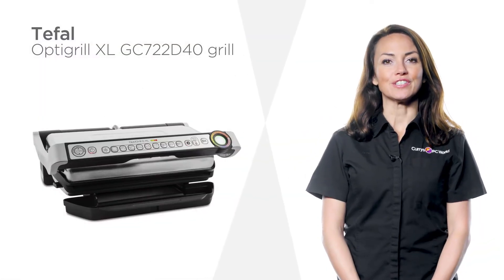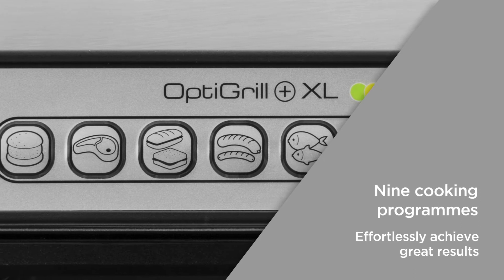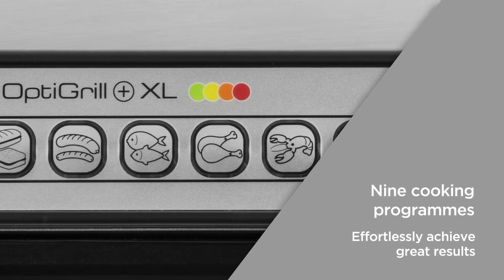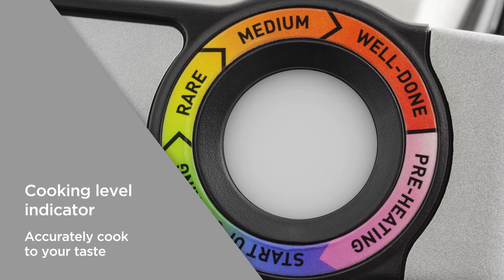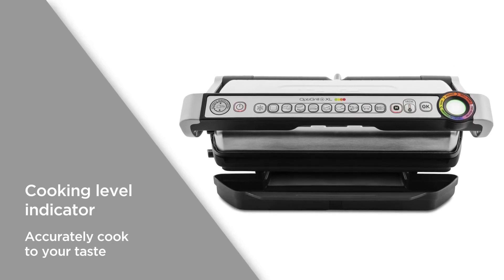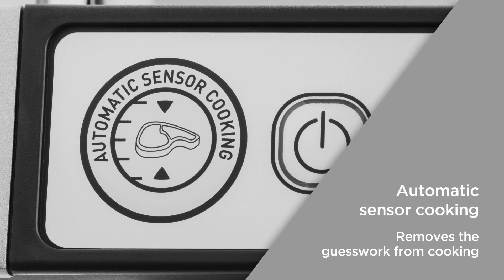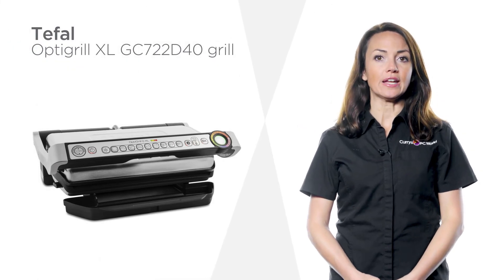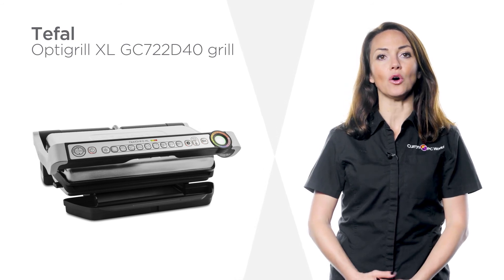Tefal Optigrill XL GC722D40 Grill - Stainless Steel & Black | Product Overview | Currys PC World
Learn more about the Tefal Optigrill XL GC722D40 Grill.

This Tefal Optigrill cooks effectively and has easy-to-clean aluminium plates that’ll be sure to make your life easier. With nine cooking programmes you can simply select from poultry, bacon, seafood and more to effortlessly achieve the best results for your food. The useful cooking level indicator lets you monitor the progress of your food. It indicates the stage of cooking from rare to well-done, making it easy to accurately cook to your taste. Automatic sensor cooking adjusts the temperature setting according to the size and thickness of whatever you’re cooking, when you’re using one of the cooking programmes. Remove the guesswork from your cooking. The removable drip tray captures fat as you cook, so you can enjoy healthier meals when you cook with this Tefal Optigrill.